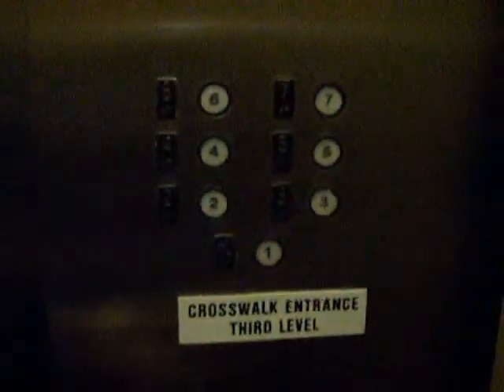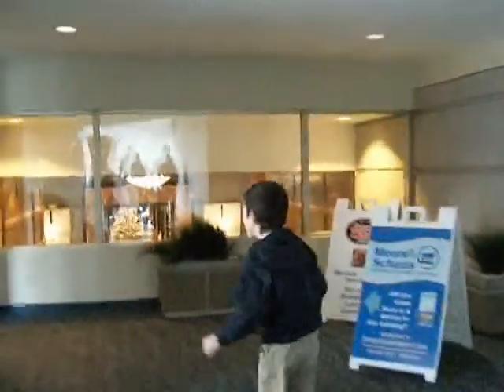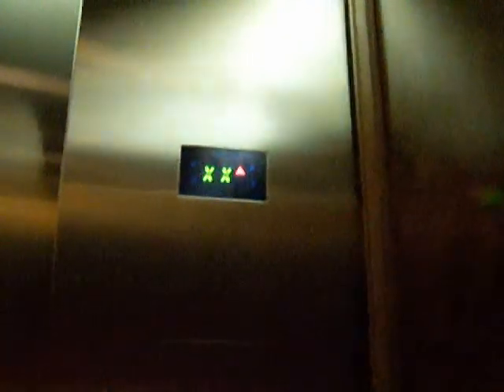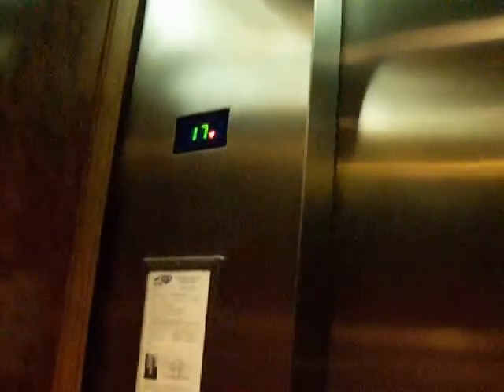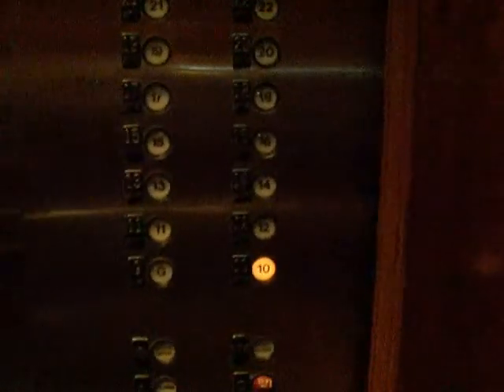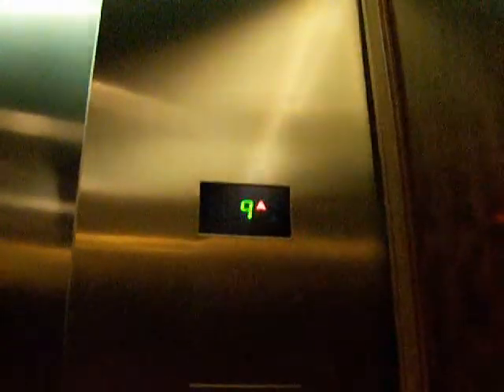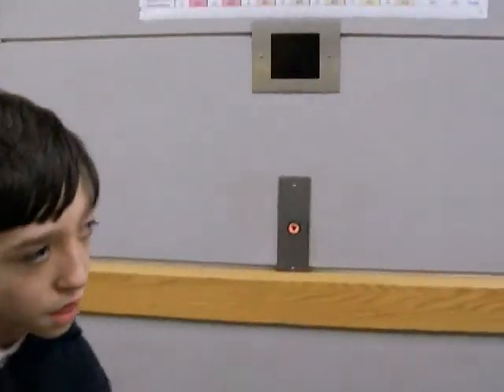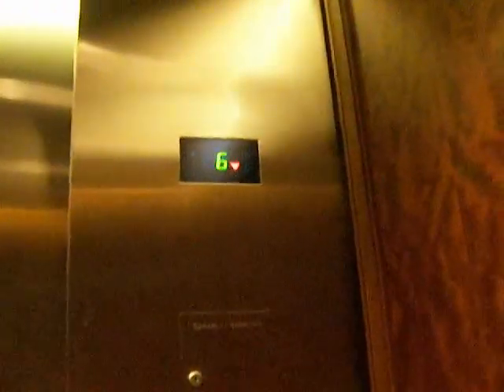Elevators in First Citizens Bank Building in Charlotte, NC